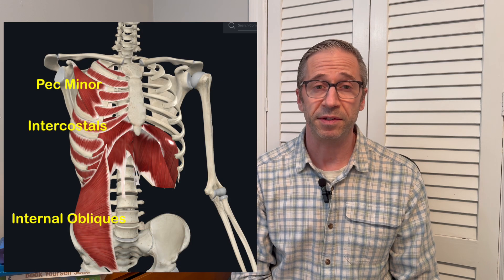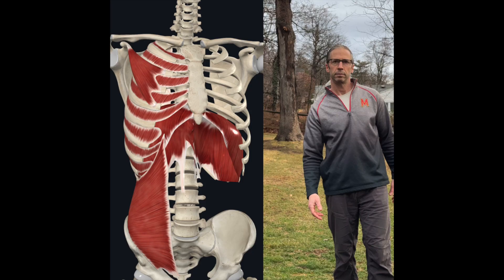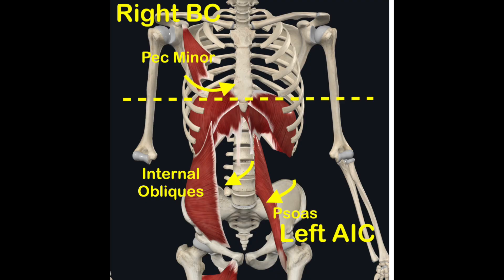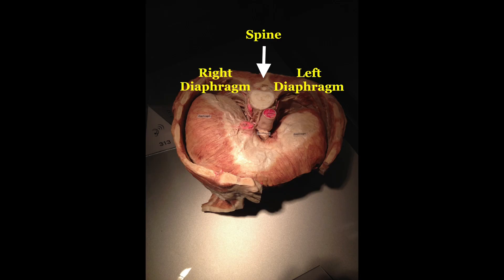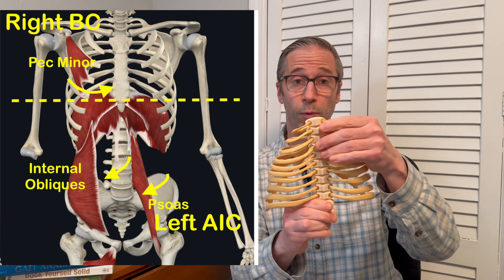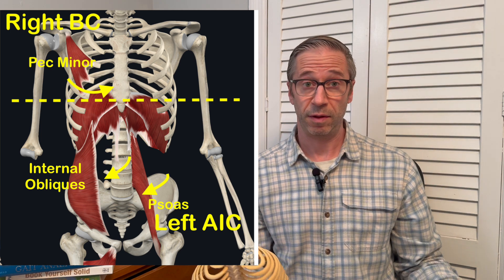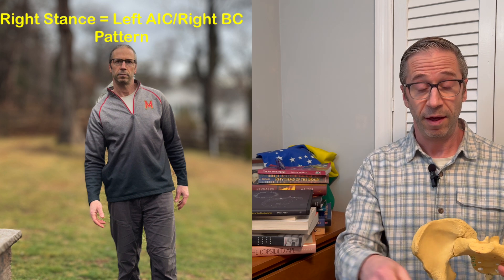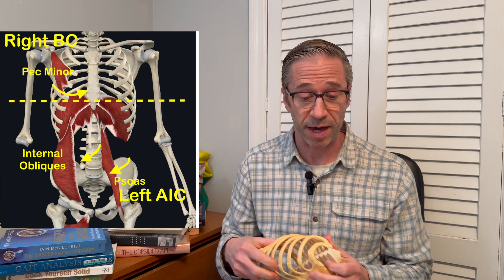The Right BC Pattern EXPLAINED and Demonstrated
The right BC pattern is a description of right torso overactivity seen in the typical right dominant human. The primary overactive muscles are the right pec minor and abdominal wall. This overactivity impacts torso rotation, respiration, and right and left shoulder function.
It is usually found in conjunction with the left AIC pattern as defined by the Postural Restoration Institute. The Institute seeks to explain how asymmetrically designed humans tend to operate in upright activity in a right dominant position.
When the right BC/left AIC patterns are overactive, they prevent necessary and complete weight shift over to the individuals left side. Over time, compensatory activity will occur, and this activity can result in tension and pain.

0:00 What is the right BC pattern?
0:57 The primary muscles of the right BC pattern.
2:00 The right BC and "right stance" phase of walking
2:39 How the right BC relates to the left AIC pattern
3:01 Is there a left BC pattern?
4:45 Objective testing to demonstrate right BC pattern activity.
6:27 2nd objective testing
9:48 why people sometimes think they are stuck on their left side
10:35 Techniques that can inhibit overactivity of the right BC pattern